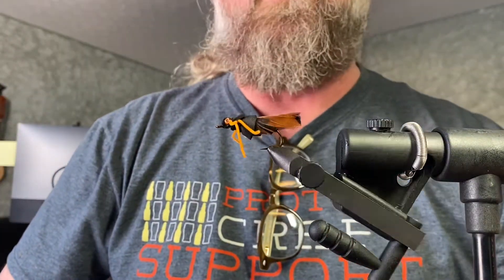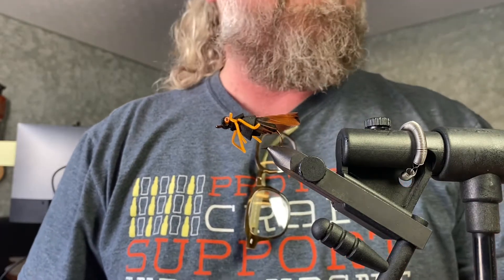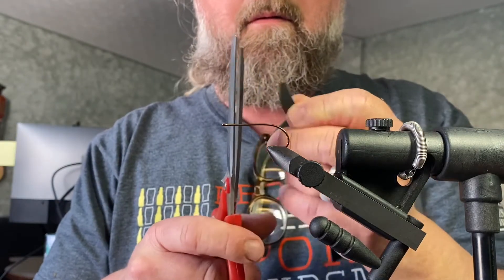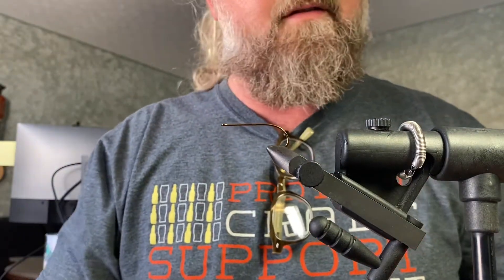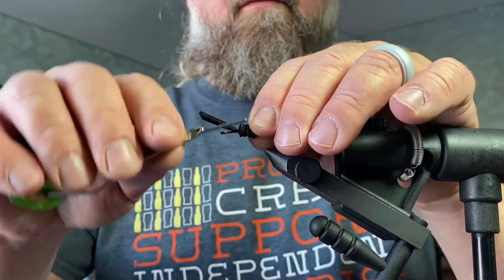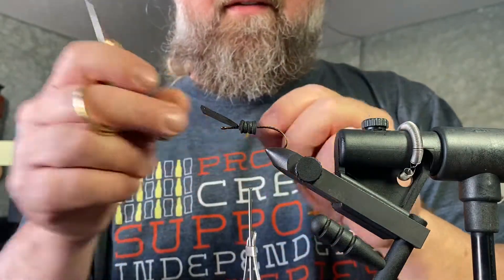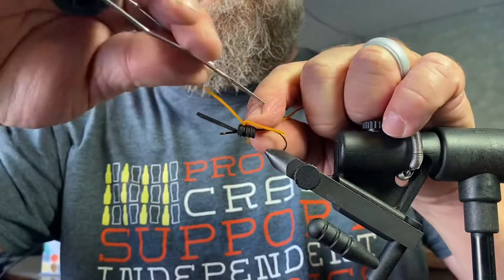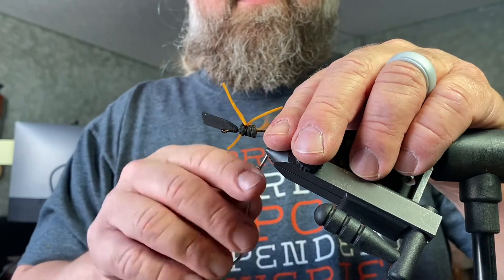Cicada Fly Brood X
Brood X pattern easy to tie with detailed instruction